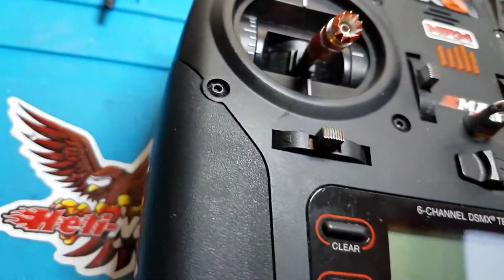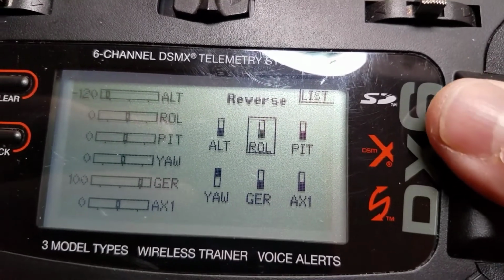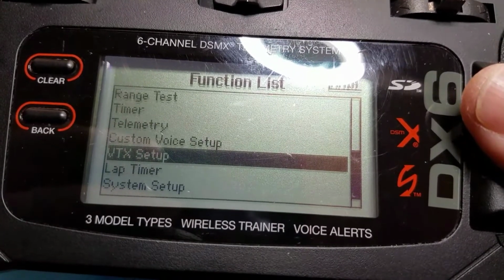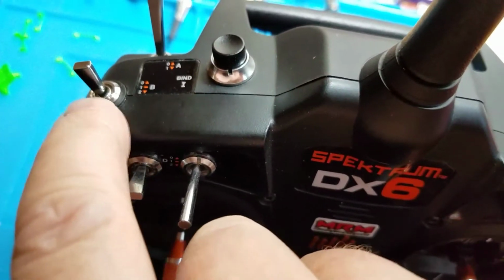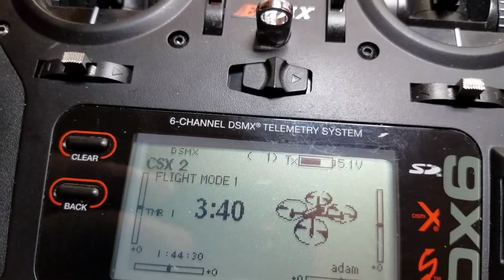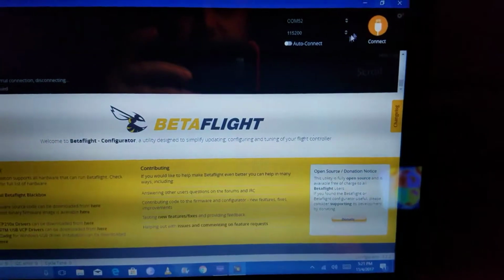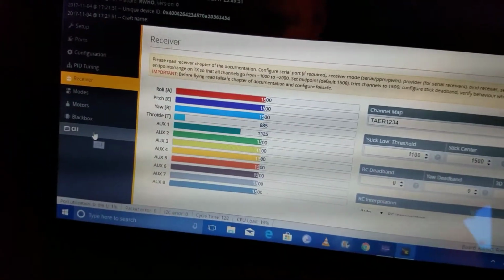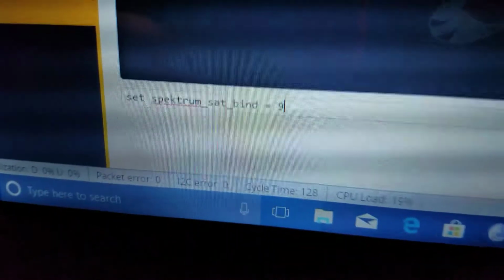Greg setup whoop